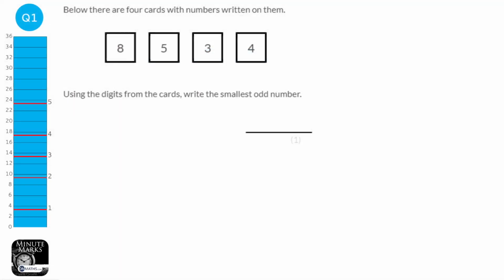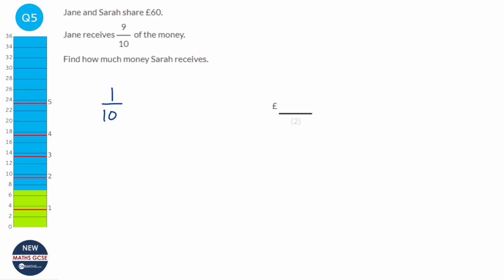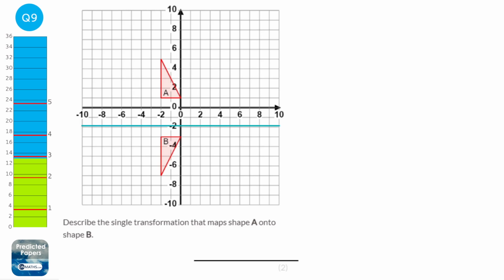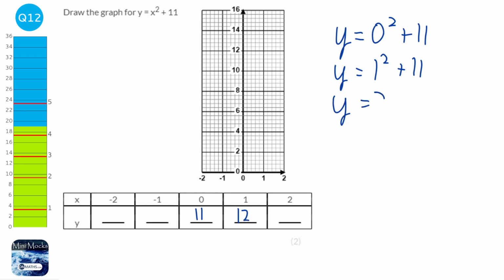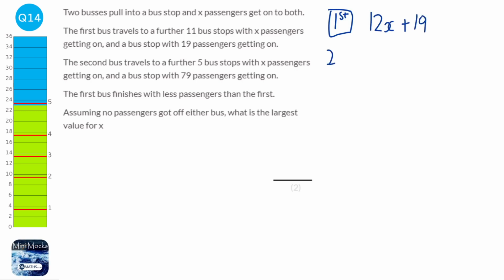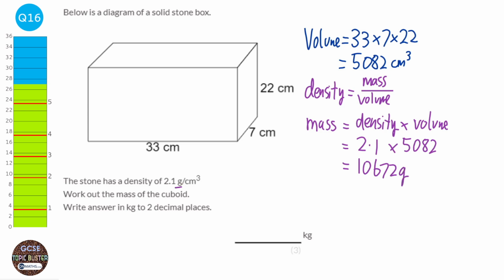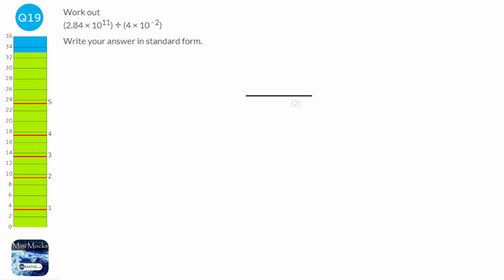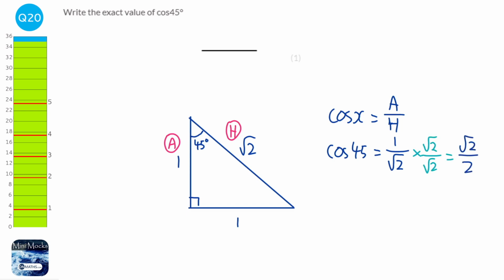Advance Information Edexcel Paper 1 Predicted Maths GCSE May 2022 1MA1-1F (45 Min Paper A)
This is the OnMaths.com predicted paper using the advance information for May 2022 Edexcel Maths GCSE Foundation Paper 1.

00:00 Introduction
00:24 Q1 Basic Number: Smallest Odd Number From Digits
00:57 Q2 Handling Data: Find Amount From Pictogram
01:22 Q3 Basic Algebra: Collect Like Terms (3 Terms With Coefficients)
02:15 Q4 Handling Data: Draw Comparative Bar Chart
04:06 Q5 Fractions: Find Fraction of Amount From Worded Question
04:52 Q6 Probability: Probability From Two Outcomes (Named Outcomes)
05:53 Q7 Ratios: Find 2-Part Ratio From Fraction
06:52 Q8 Constructions And Loci: Drawing a Side Elevation
07:47 Q9 Transformations: Describe Reflection
09:03 Q10 Ratios: Find Amount From 3-Part Ratio and Total (non-calc)
09:54 Q11 Compound Measures: Convert m/s to km/h
11:39 Q12 Non-Linear Graphs: Draw Basic Quadratic Graph
14:31 Q13 Factors and Primes: Product of Prime Factors
16:04 Q14 Inequalities: Solve 4-part Inequality From Worded Question
18:00 Q15 Accuracy: Sum with Root
19:08 Q16 Compound Measures: Finding Mass from Density
20:44 Q17 Probability: Find Probability (A and A) From Independent Without Tree Diagram
23:06 Q18 Standard Form: Converting From (Negative)
24:12 Q19 Standard Form: Dividing Requiring Bus Stop
26:53 Q20 Trigonometry: Find exact value of written trigonometric ratio
28:32 Outro